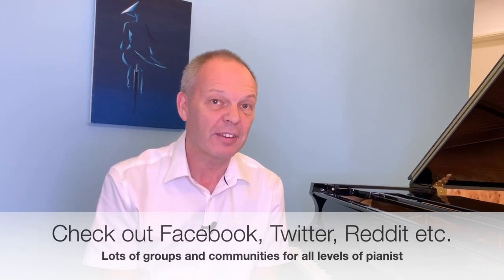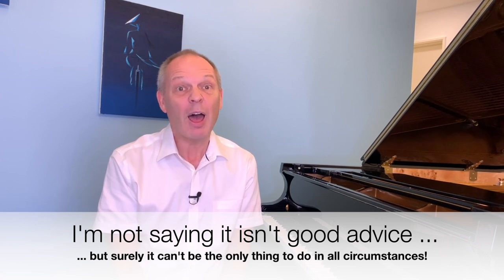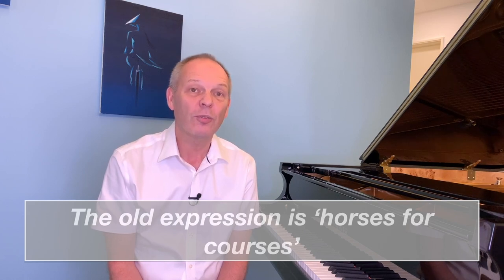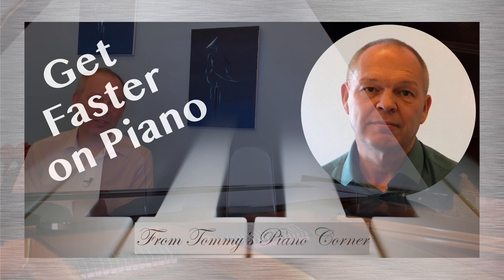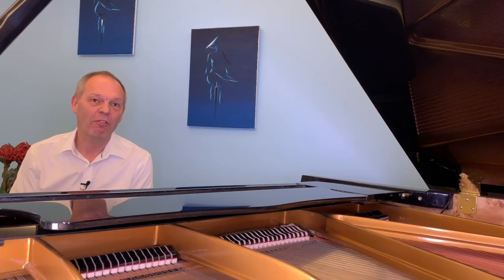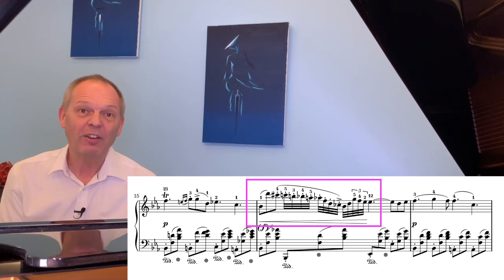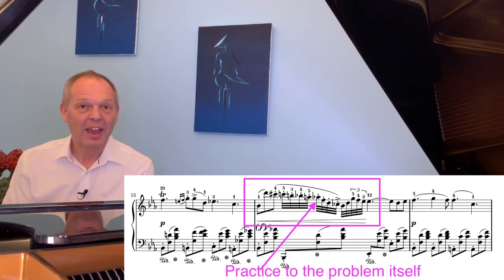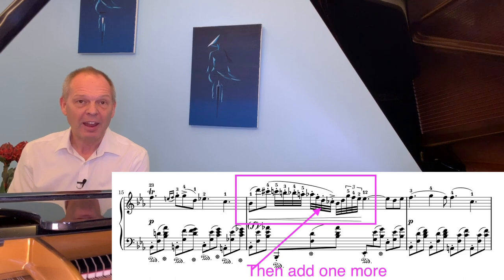Piano Practice: Techniques to supplement slow practice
This video looks at different techniques that can be used as a supplement to slow practice on piano.

Often, when people look for advice on improving things or fixing issues, the advice given on social media sites can be pretty much limited to 'slow it right down' - often supplemented with 'use a metronome'.

Clearly, slow practice is a vital tool in any pianist's practice tool kit, however, I feel we are missing a trick if we try to use this as the 'one size fits all' approach to fixing all problems.  There are many alternatives that allow us to fix a variety of problems.

If you find this video interesting, I'm sure you'll enjoy my video on why Hands Separate Practice (another of the frequently advised strategies) is perhaps over-used